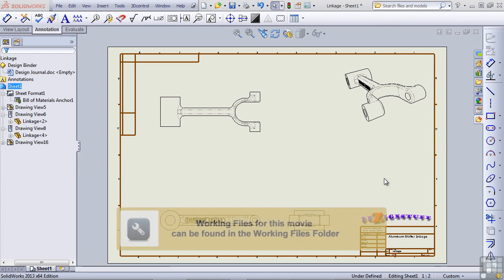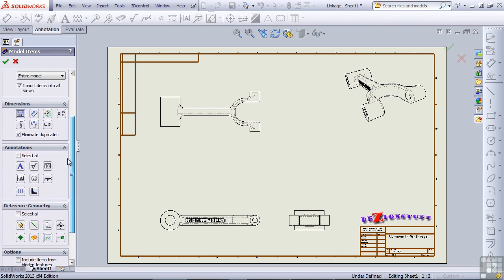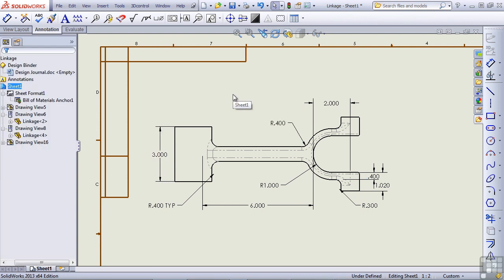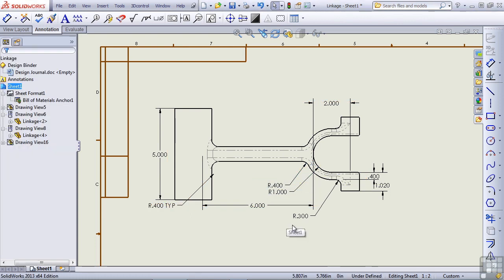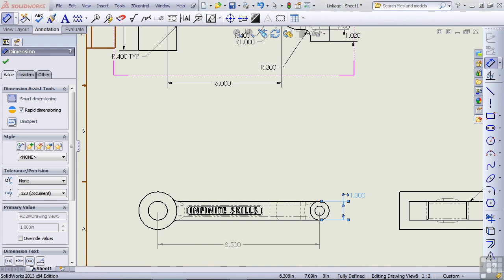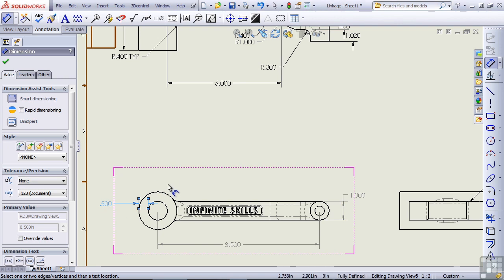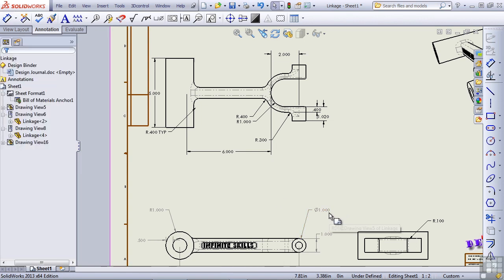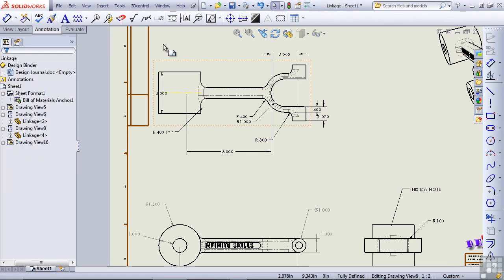Chapter seven: Part 8 - Placing dimensions on drawing